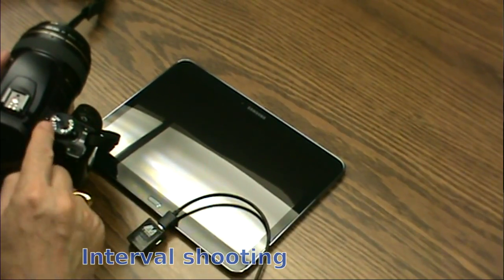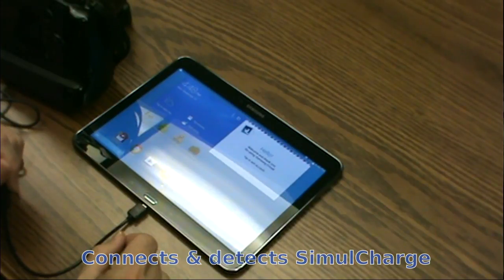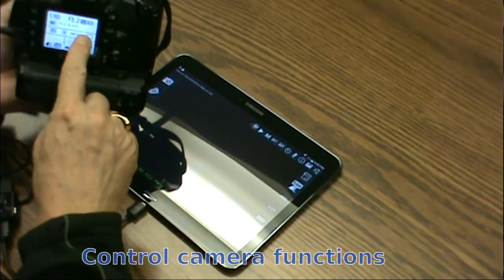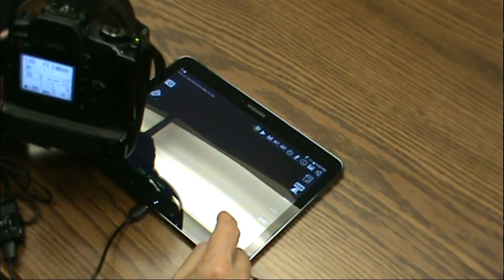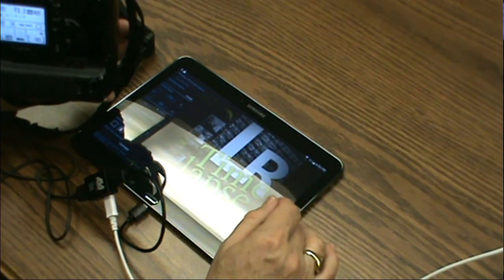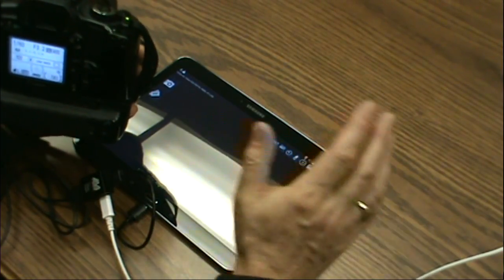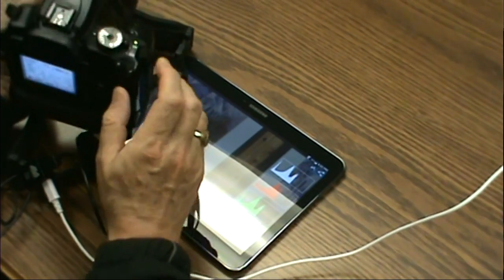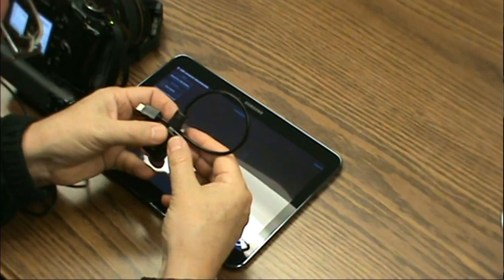Connecting a Canon DSLR to a tablet: Samsung Galaxy Tab 4 / Tab S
It is possible to greatly expand the capabilities of your digital SLR by tethering it to a tablet.

The LAVA TL-002 makes it possible to use a Samsung Galaxy Tab 4 orTab S in USB Host mode while still powering the tablet.

This capability is ideal for remote control applications such as tethered shooting, time lapse photography, long shooting sessions, interval shooting, exposure bracketing, and focus bracketing.